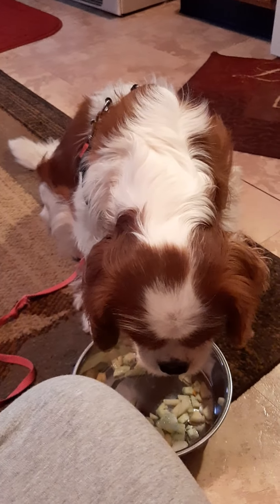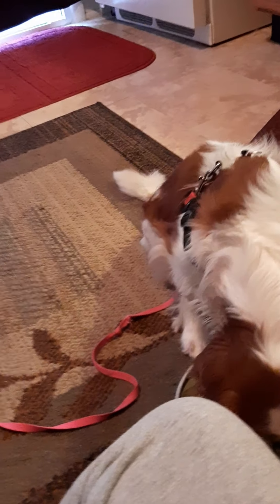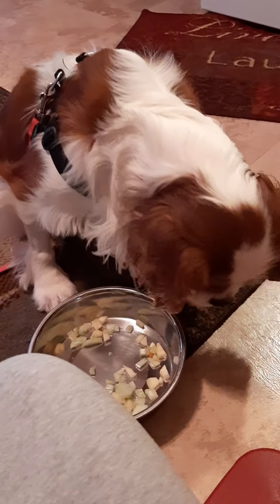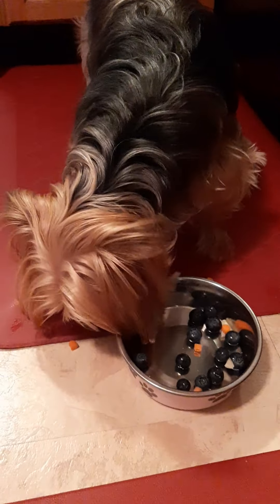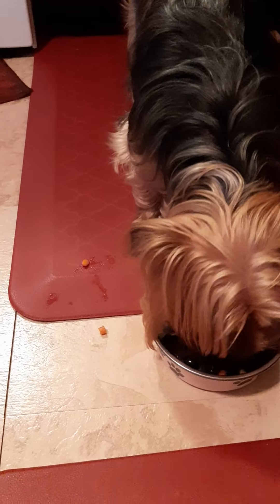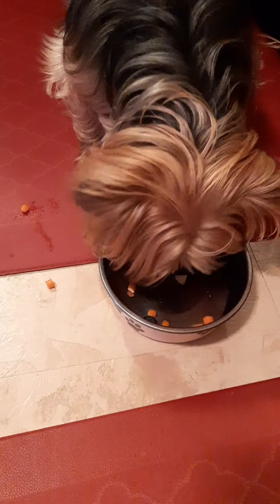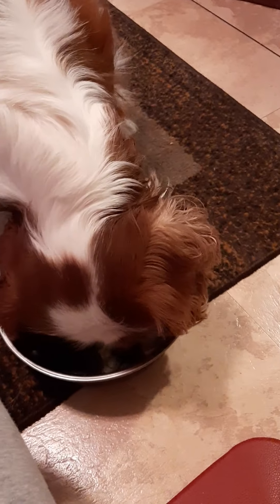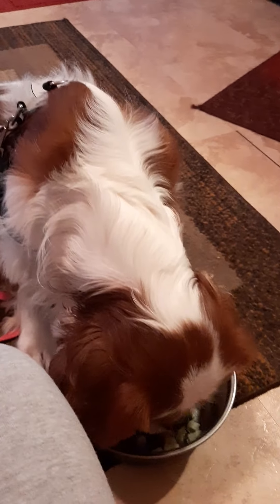Ella, Paxon n Breezy 🥰